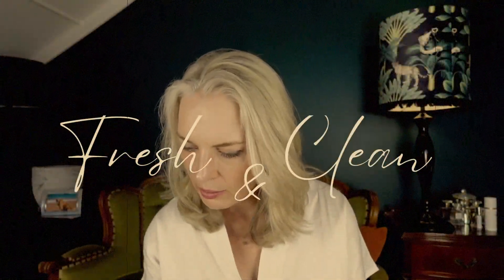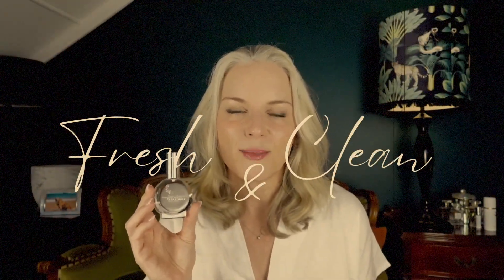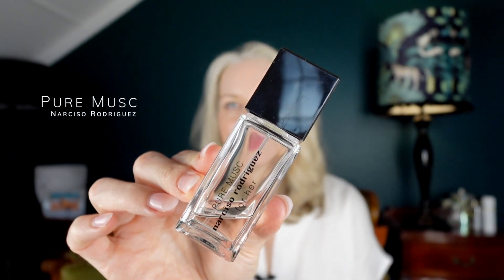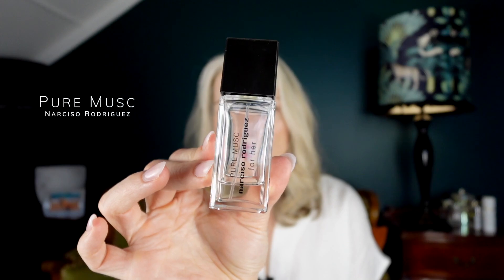CLEAN & FRESH FRAGRANCES | TheTopNote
Ever wondered what a gal in sunny Brisbane likes to wear to feel clean and put together?

0:00 Intro
0:36 L'Iris *
2:08 Pure Musc , *
3:12 Clean Musk
5:56 L'Air du Temps *
8:34 Yin Transformation *
11:49 Champs Elysées *
13:38 No.5 L'eau
16:56 Fleur de Peau *

The "Vintage" mode of contact (**NB: NEW ADDRESS as of 13 November 2021)
Annerley
Queensland 4103
Australia